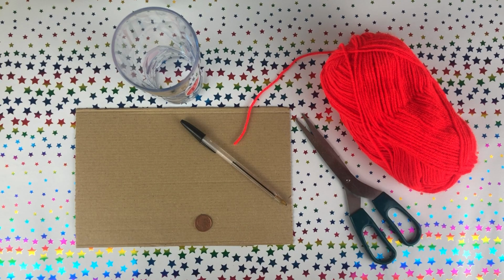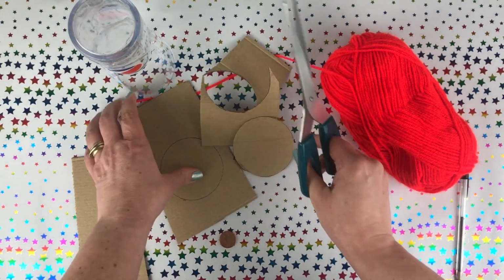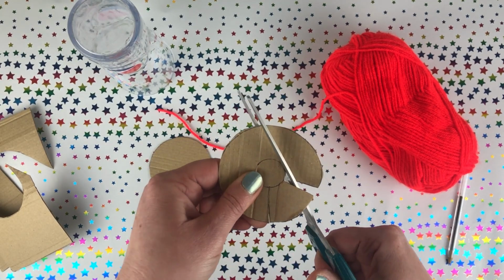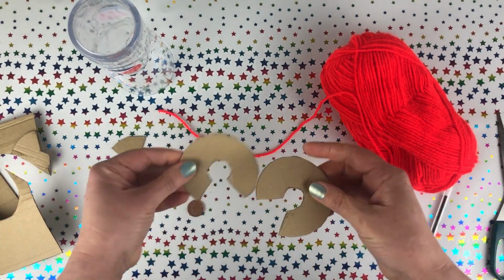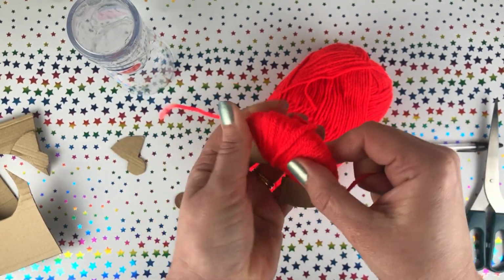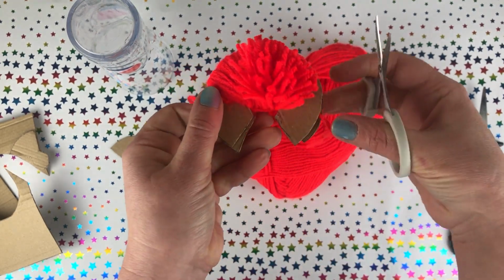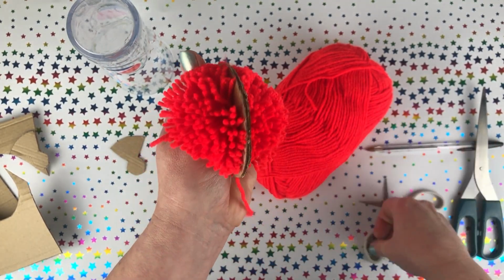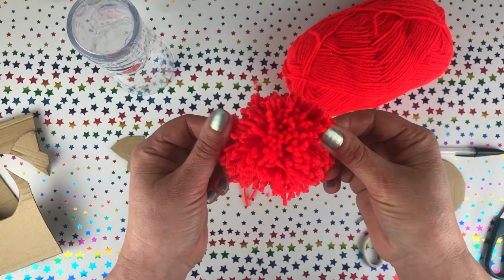Quick Pom Pom Using Cardboard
In this video we show you how to quickly make a pompom using only a sheet of cardboard.